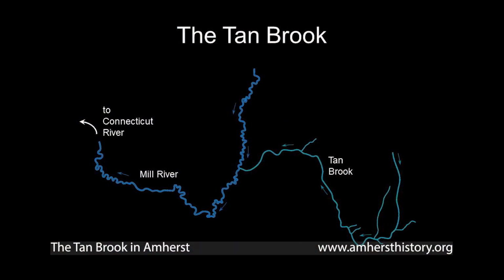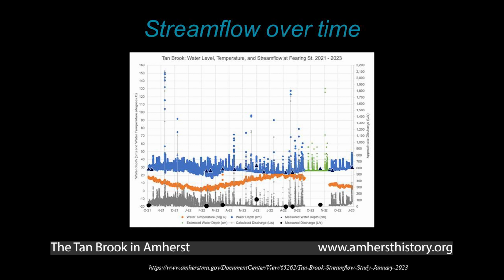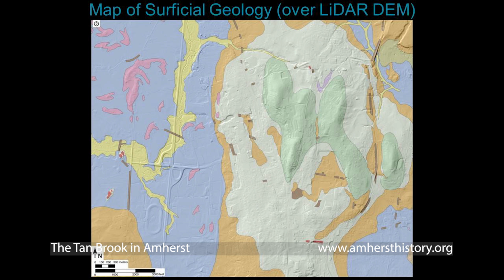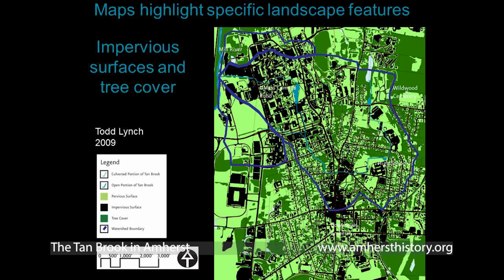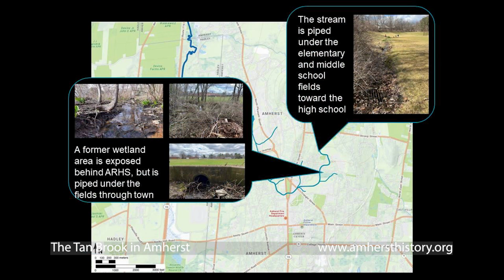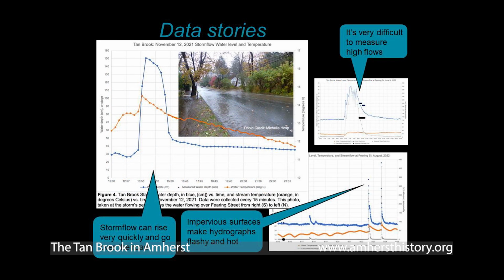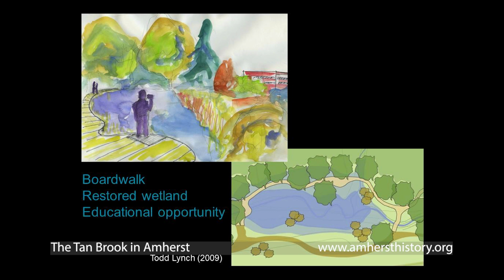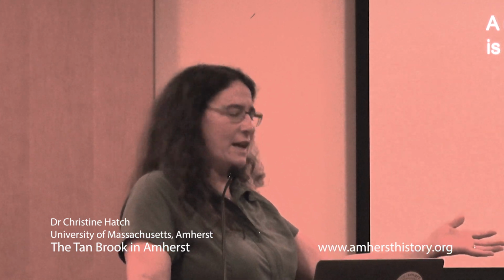History Bites: History of the Tan Brook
The Tan Brook flows out from a pond in Wildwood Cemetery. It flows by the Middle School, the High School, and under parking lots and Kendrick Park before emerging at McClellan Street and flowing from there to the UMass Campus pond.  Learn about the history and ecology of this small, historic waterway.